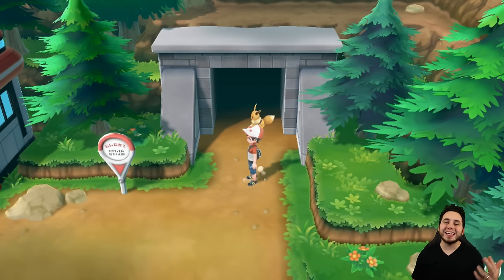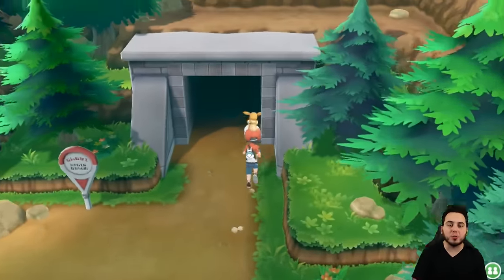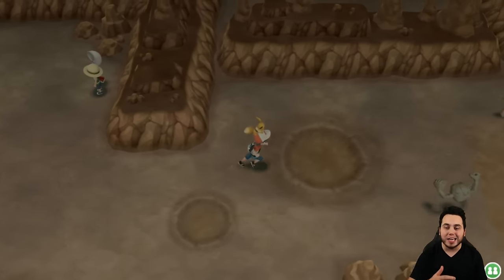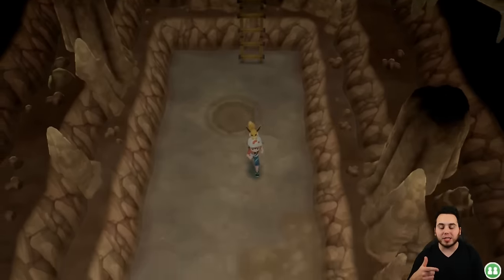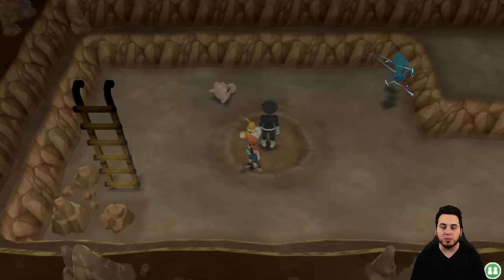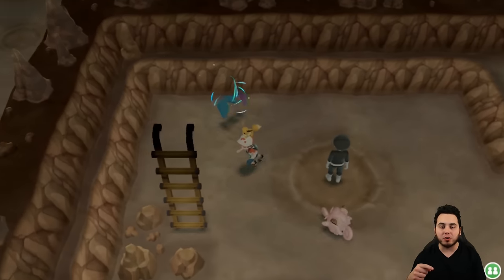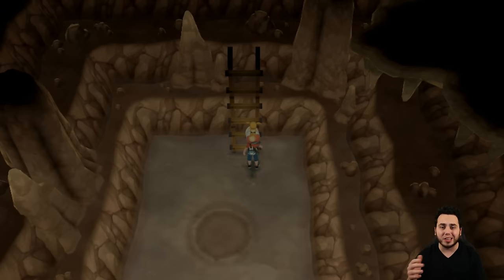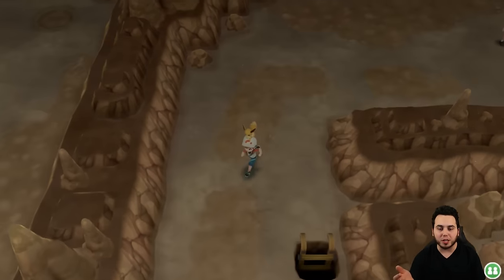MOONSTONE GUIDE! How and Where to Find Moonstones in Pokemon Let's GO Pikachu and Eevee!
How to get Moonstones in Pokemon Let's GO Pikachu and Eevee!
I'll show you where these rare items are for your Pokemon!

How to get the Moon Stone in Pokemon Lets Go Pikachu and Eevee! There have been a lot of questions about how to find the Moonstones in this game and while they are a bit hidden, they aren't impossible to find! If you're looking to evolve your Clefairy or Jigglypuff, Nidorino or Nidorina, I got your back!

MY BEST SHINY EVER! SHINY KYOGRE! Quest For Shiny Living Dex #382 | Ultra Sun and Moon Shiny #019
LIKE A DREAM COME TRUE! Pokemon Ultra Sun and Moon ShinyLocke Let's Play w/ aDrive! Ep 1
NEW SHINY METHOD IN POKEMON ULTRA SUN AND MOON! How to Get Easy Shiny Pokemon Ultra Sun and Moon
NEW SHINY METHOD IN POKEMON SUN AND MOON! How to Get Shiny Pokemon in Pokemon Sun and Moon!
ALOLA! A NEW ADVENTURE! Pokemon Sun and Moon Randomizer Shiny Race Nuzlocke w/ MandJTV! Episode 1